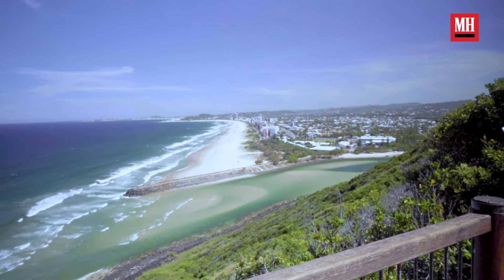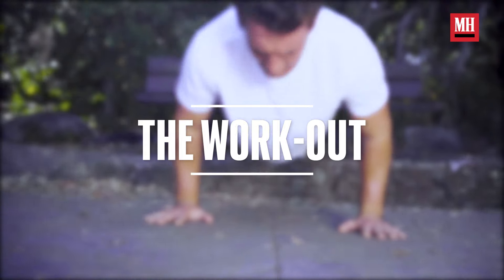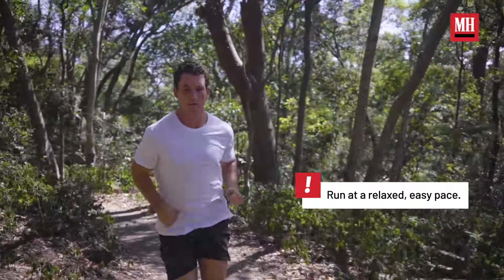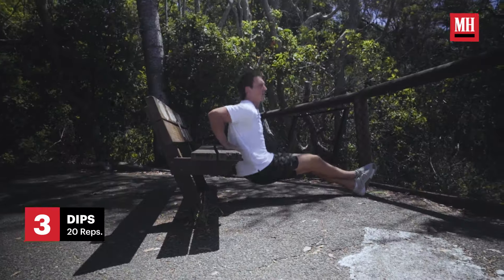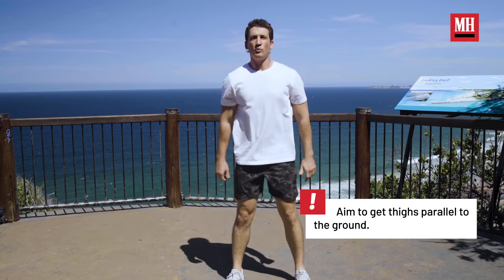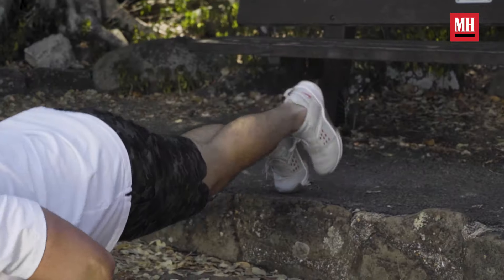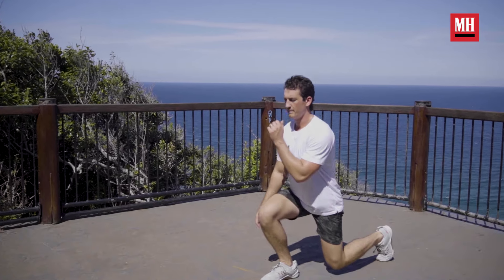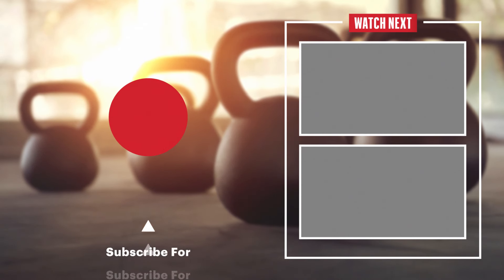Miles Teller's 'Top Gun' Workout | Train Like a Celebrity | Men's Health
Superstar Miles Teller shows us the workout that got him in shape for his role as Bradley 'Rooster' Bradshaw in Top Gun: Maverick.